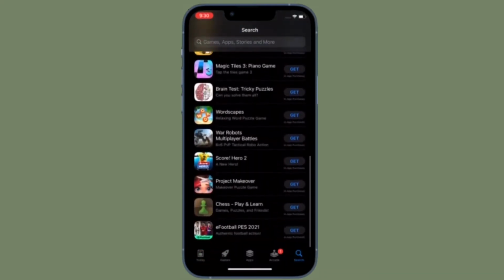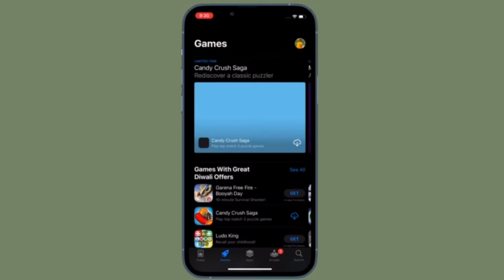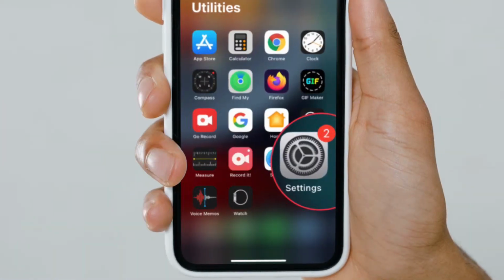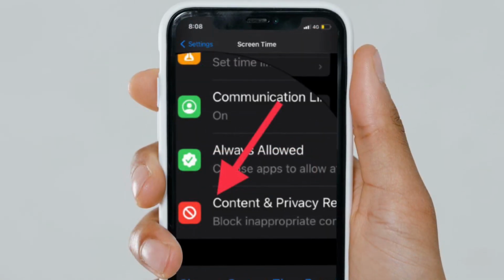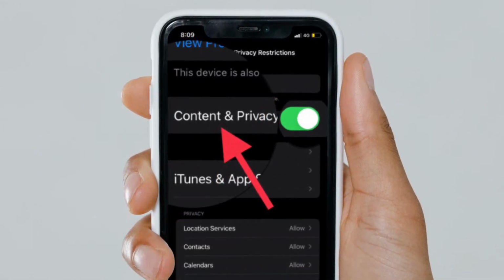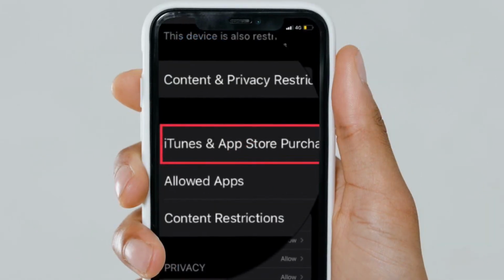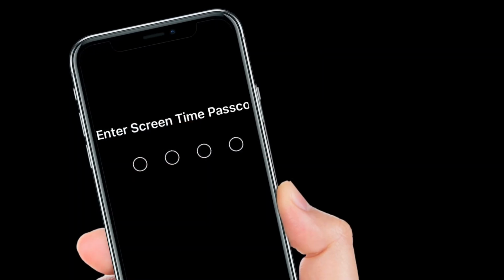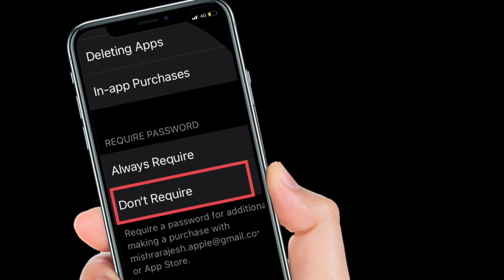How to Disable/Turn OFF App Store Password on iPhone and iPad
Looking for a way to stop App Store from asking for password on iPhone and iPad? Here is how you can turn off/disable App Store password on iOS and iPadOS with ease.